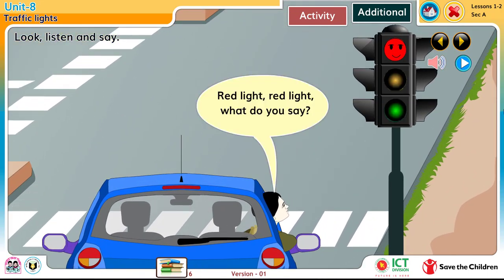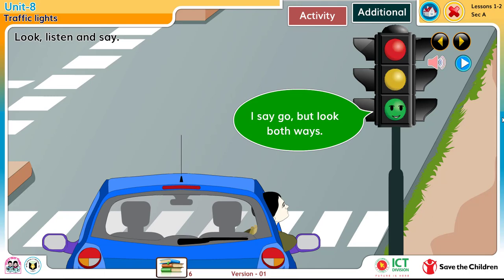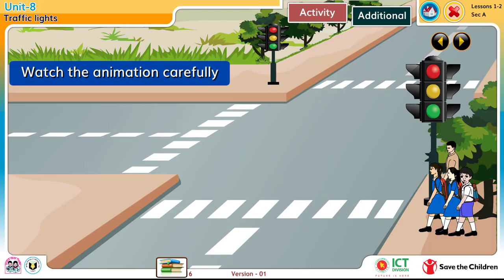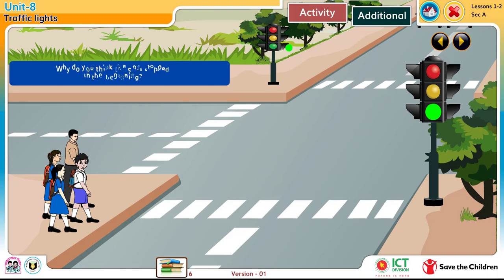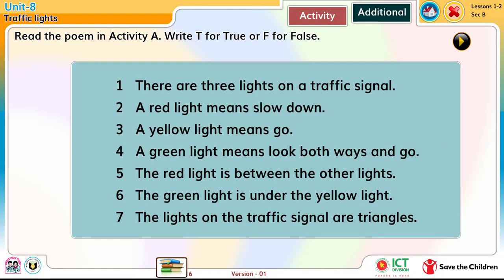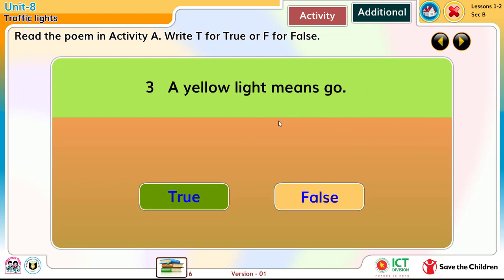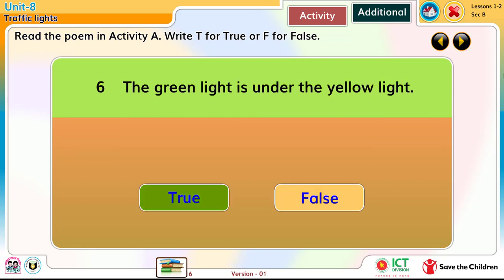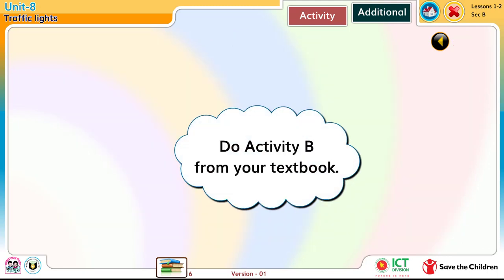Unit 8 Traffic light lesson 1-2